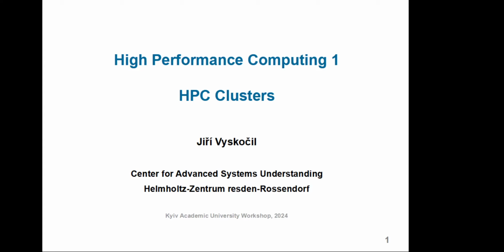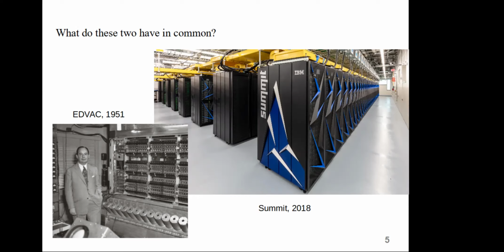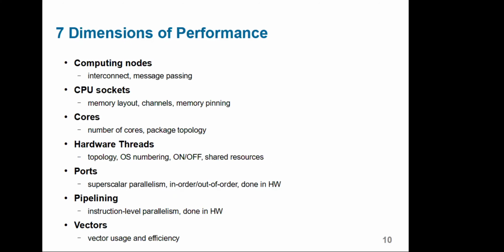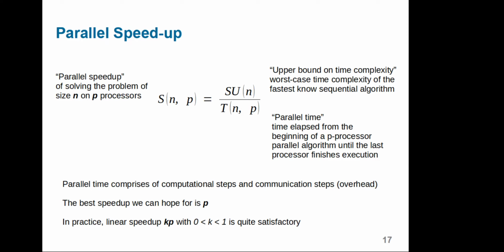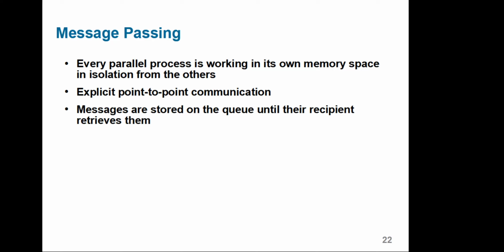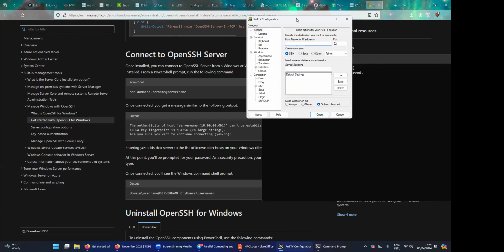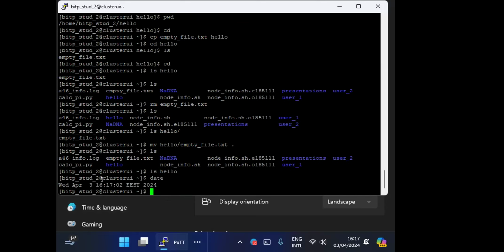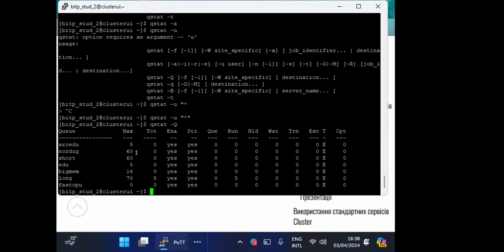Jiří Vyskočil. HPC Workshop Day 1: Introduction to High Performance Computing [2024]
Jiří Vyskočil. Parallel Computing and HPC

Supercomputers thanks to their high performance empower researchers to tackle extremely difficult computational problems and drive innovations across various domains: from weather forecasting and drug discovery to financial modeling and condensed matter physics. During the workshop participants learned to perform calculations on a real cluster of Bogolyubov Institute for Theoretical Physics of the National Academy of Science of Ukraine

Time: 3rd-6h of April, 2024
Place: Science and Education Space at KAU

00:00 Theory
2:06:33 Practice